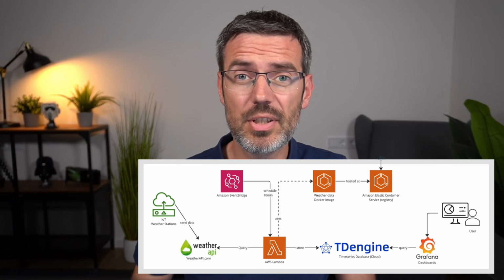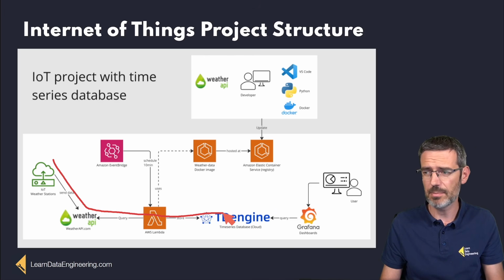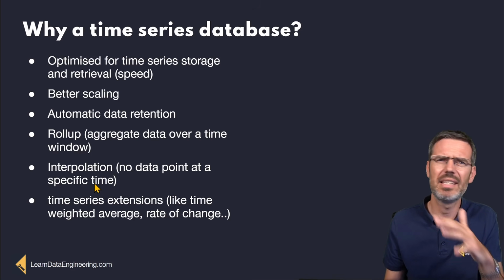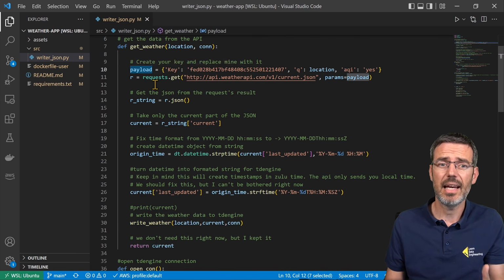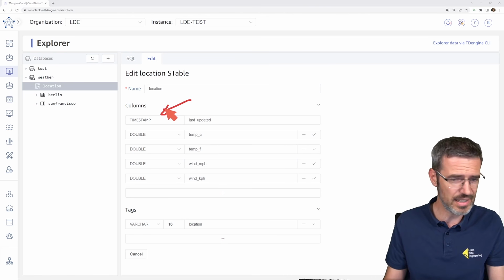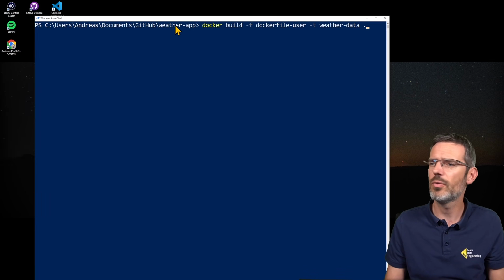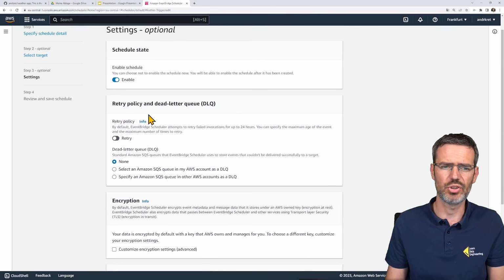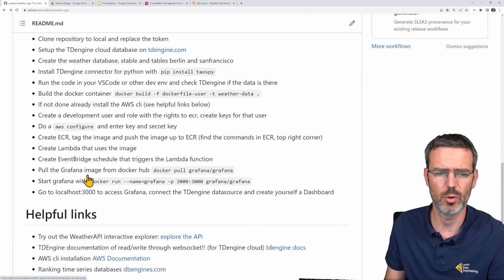Free Data Engineering Course with AWS, TDengine, Docker and Grafana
▶︎ Jump Marks:
01:26 Project Architecture
04:18 Time series data explained
04:58 Time series database vs relational database
06:39 Big pros of time series databases
08:45 TDengine adoption
11:07 Weather API explained and implementation
14:52 TDengine database setup
20:04 How to build the Docker image
21:37 How to setup AWS ECR
21:42 How to upload your image to ECR
23:07 Create Lambda function using Docker image
24:12 How to schedule your AWS Lambda function with EventBridge
25:38 Monitoring your Lambda with Cloudwatch
26:45 Grafana setup with TDengine data source and Dashboard creation